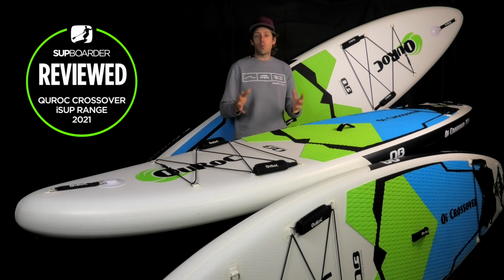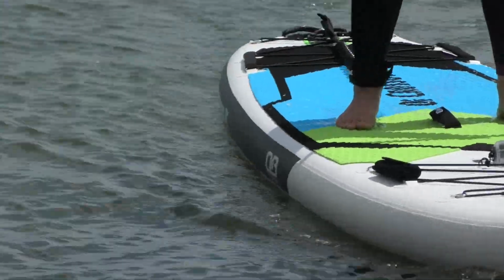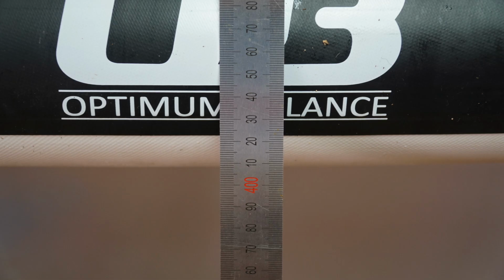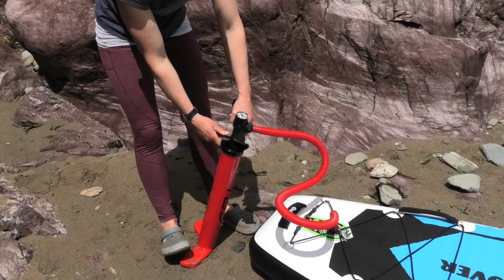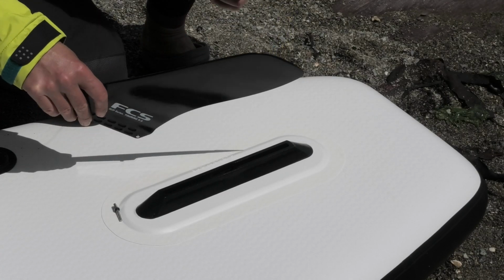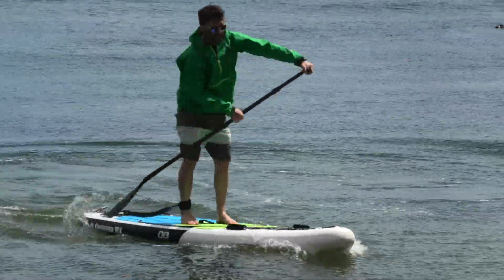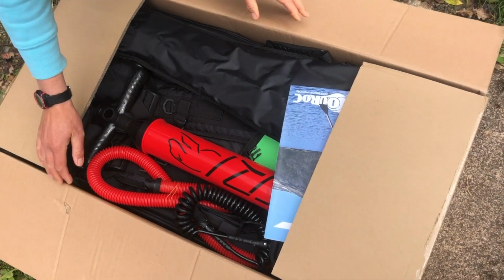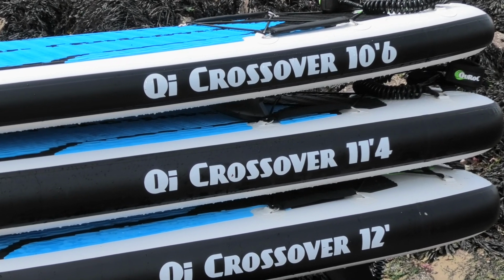Quroc Crossover 2021 range compared and reviewed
We know this is a review video post that many of you have been waiting for. As either first time paddleboarders or paddlers wanting a second board to add to your SUP quiver, the new 2021 Quroc Crossover range has gained a lot of interest. In this video we see what changes Quroc have made to their already very popular Crossover range.

General max rider weights and sweet spots...

10'6" - max 100kg for more experienced paddlers but best suited for paddlers 70-85kg
11'4" - max 120kg for more experienced paddlers but best suited for paddlers 80-95kg
12' - max 130kg for more experienced paddlers but best suited for paddlers 95- 110kg

Remember this is a guide, and there may be times when a lighter paddler may wish to use a longer board to give them more glide even though they might be under the recommended rider weights above.